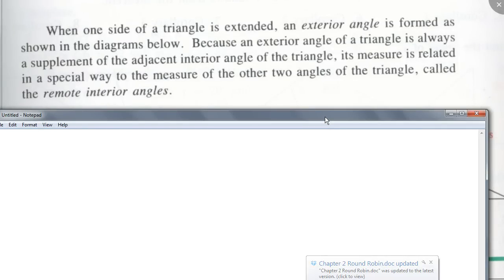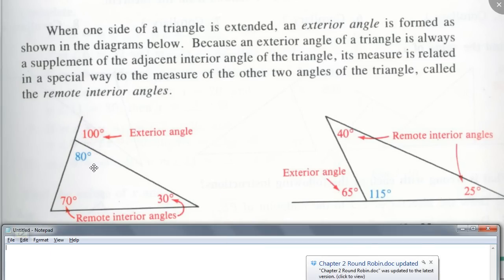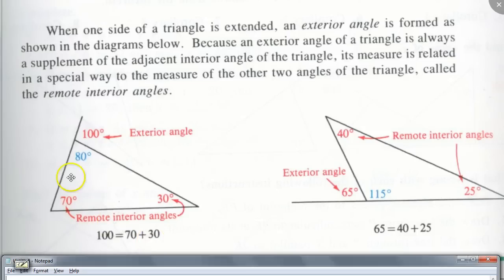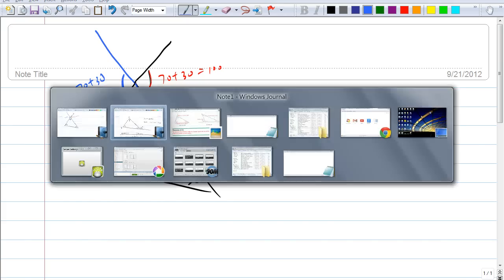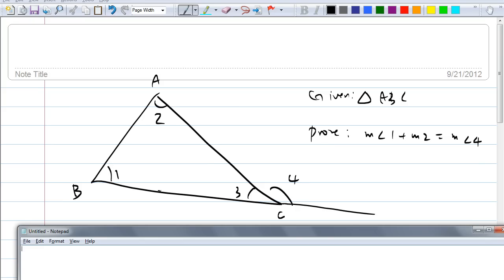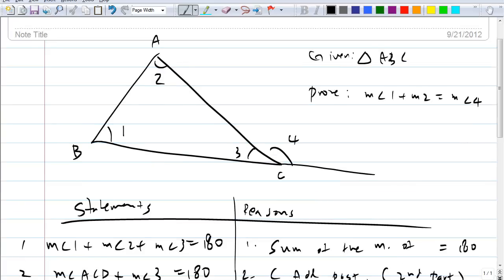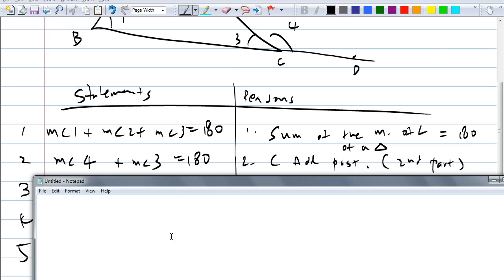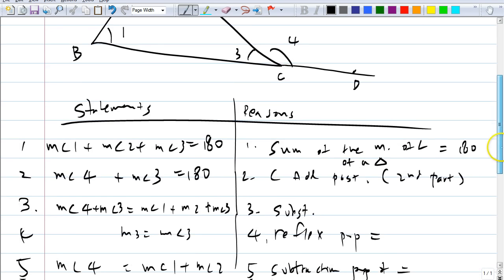Geometry 3.4 angles of a triangle (day2)